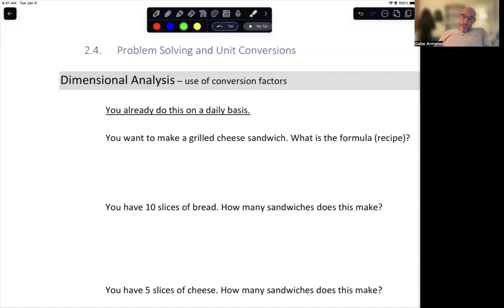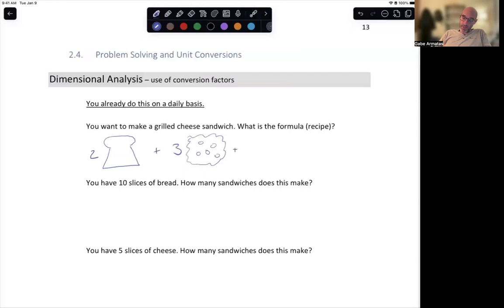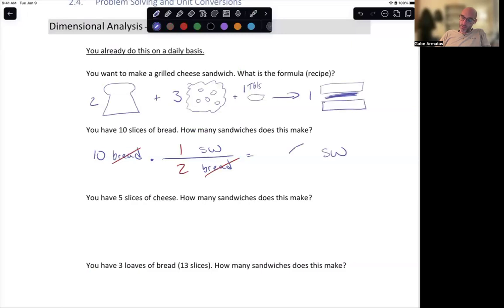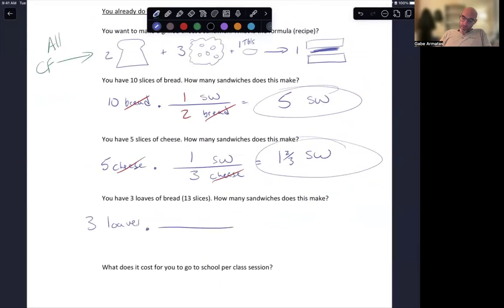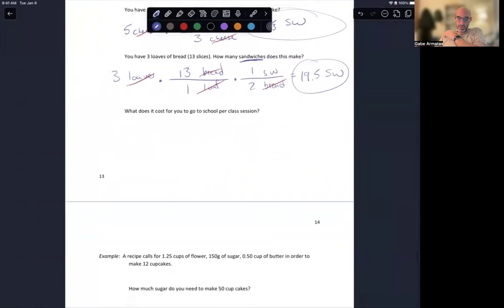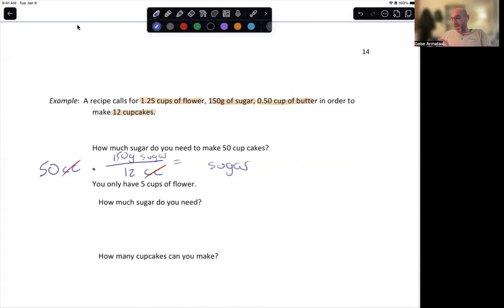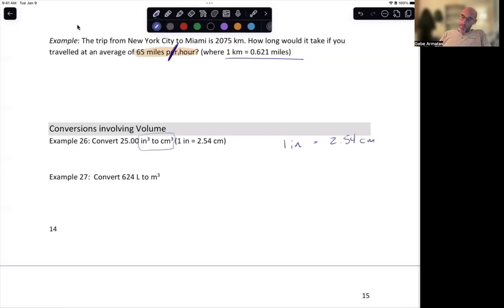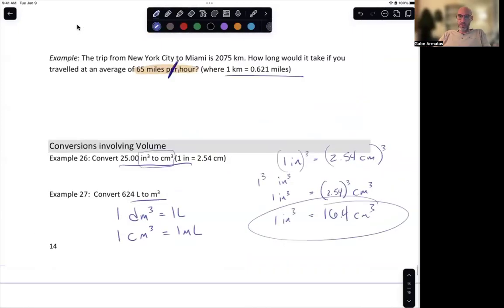CHE 100 - 2.4 - Dimensional Analysis